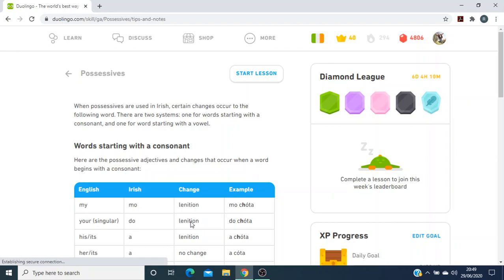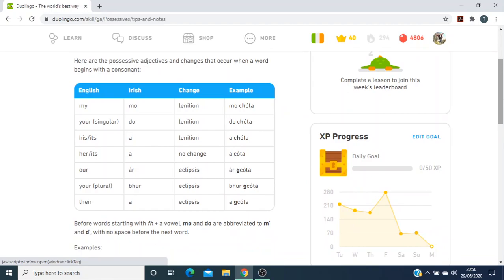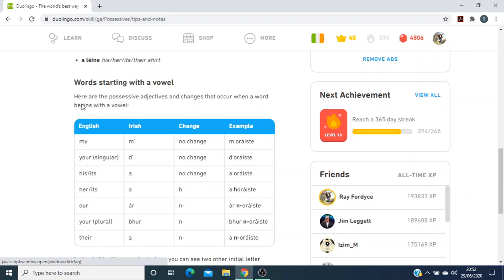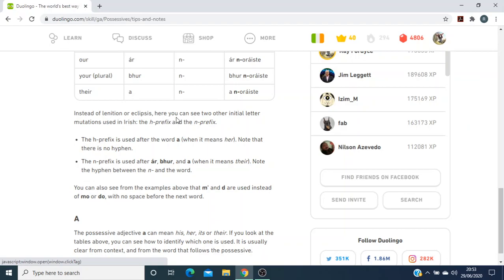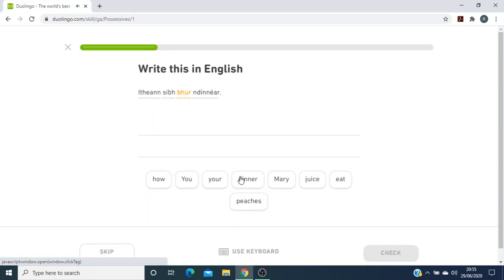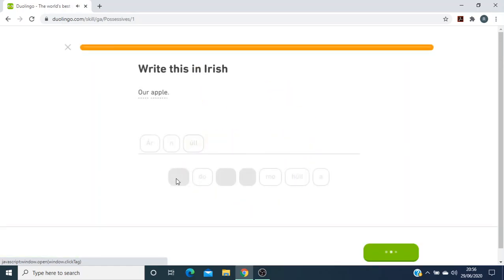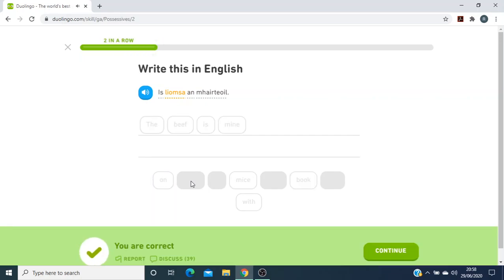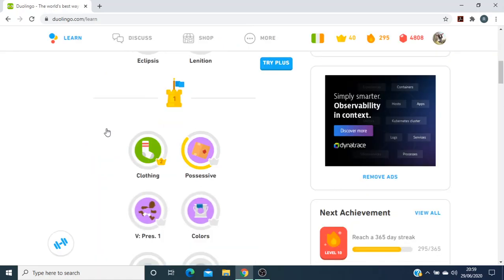Ray's Duolingo Adventures: Irish (Part 10: Possessive pronouns)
This is the tenth part of my adventures learning Irish with Duolingo. Possessive Pronouns.